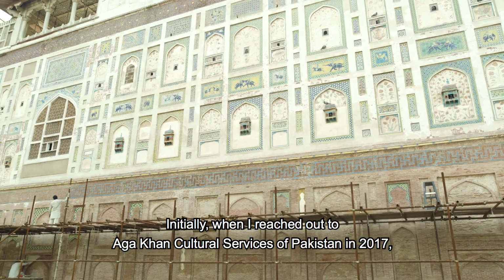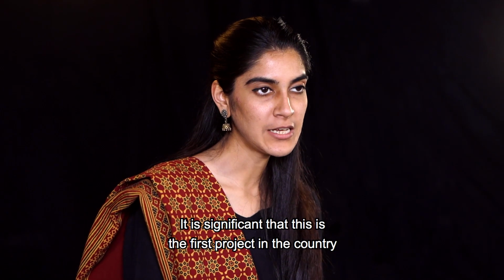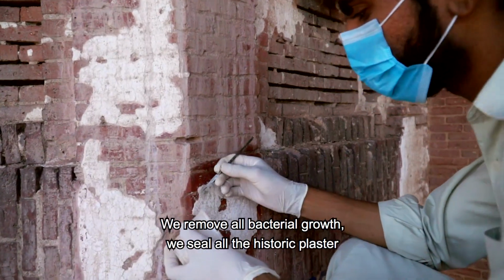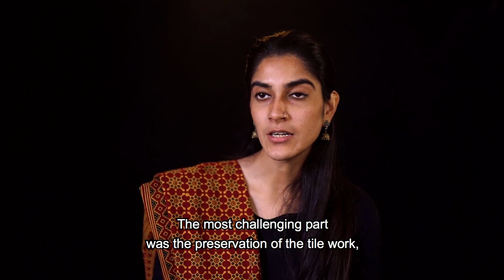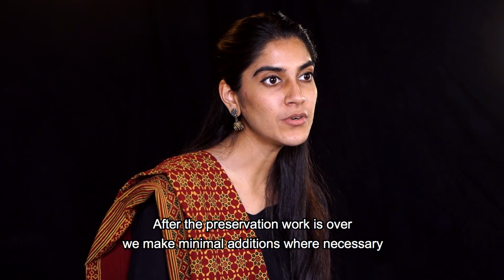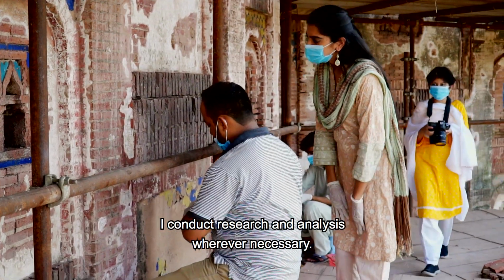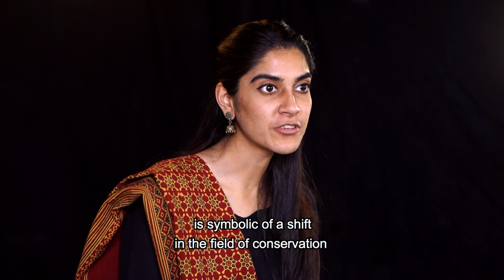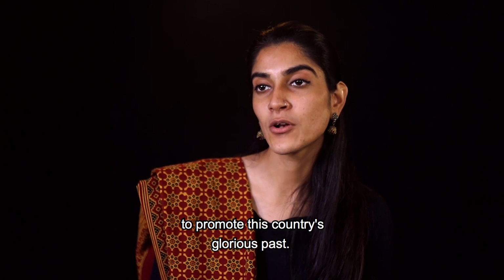Aga Khan Trust for Culture | Conservation Scientist Zeina Naseer Interview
Watch a short interview with Zeina Naseer on restoring one of the world’s largest murals and what preserving culturalheritage means to her.

2. - Walled City of Lahore